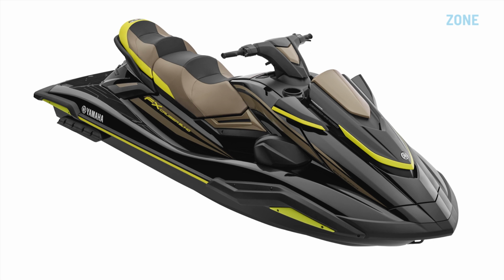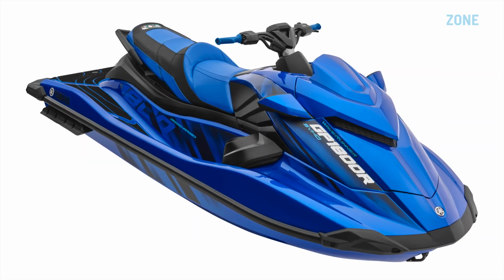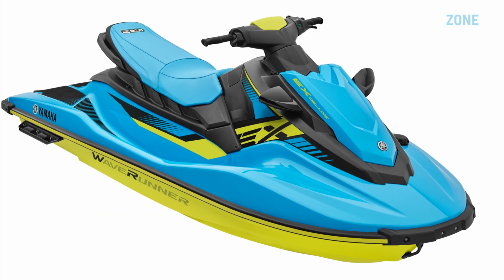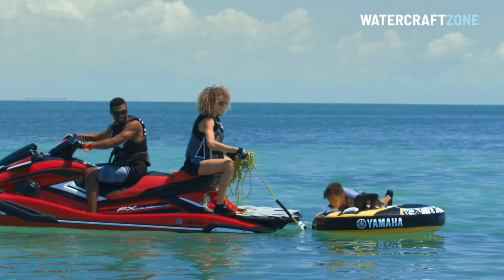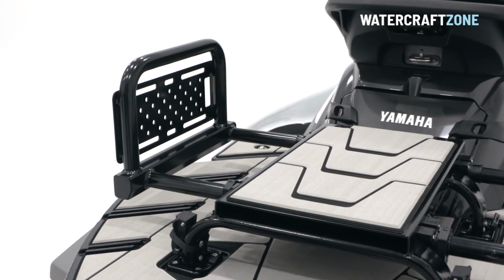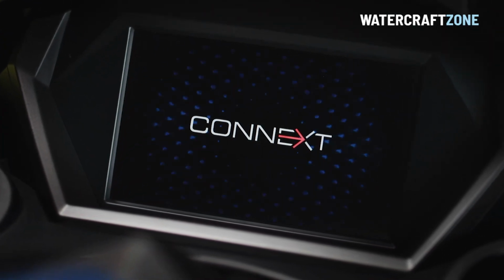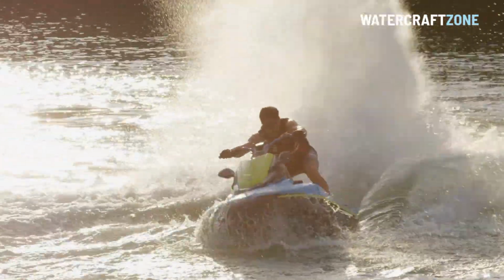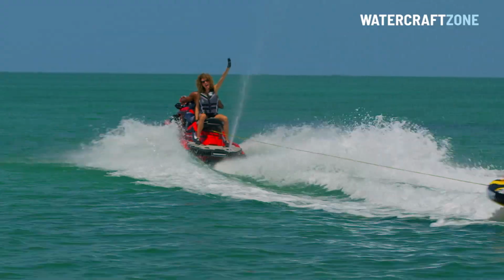2023 Yamaha WaveRunner Colour And Trim Changes | WatercraftZone.com.au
The 2023 Yamaha WaveRunner series has been unveiled ahead of showroom arrivals early next year.

As with Sea-Doo and Kawasaki Jet Ski, Yamaha WaveRunner prices have risen.

But unlike its rivals, most Yamaha WaveRunners have received colour and trim changes for 2023.

While the new range looks fresh, there are no technical upgrades after a significant overhaul to the line-up last year.

As with Sea-Doo and Kawasaki Jet Ski – which in recent weeks announced price rises for 2023 due to increases in the cost of production and shipping – the cost of next year’s Yamaha WaveRunners will go up.

For the first time there are now two Yamaha WaveRunners that eclipse the $30,000 mark (excluding trailer and registration) in Australia.

That means all three personal watercraft brands – Sea-Doo, Kawasaki Jet and Yamaha WaveRunner – now have multiple models that cost in excess of $30,000 in Australia.

This video is not part of a promotion and is not sponsored content, so we can be honest with our coverage.

Watercraft Zone is a website about Jet Skis and personal watercraft.

We cover news, reviews, advice on Jet Skis and personal watercraft – on Sea-Doo, Yamaha, Kawasaki and others – and lifestyle aspects of the sport.

Based in Australia, Watercraft Zone is a website to help buyers make informed decisions when choosing a Jet Ski or personal watercraft.

There are three main brands – Sea-Doo, Yamaha and Kawasaki – and each is well represented across the country.

Each brand of watercraft has its fair share of pros and cons – and they all have a loyal and passionate fan base.

This website aims to outline some of the differences across all three brands, to help buyers – particularly those who are new to the sport – when it comes to choosing a Jet Ski or personal watercraft.

Watercraft tested on this website are provided by Sea-Doo, Yamaha, Kawasaki, as well as dealers who represent those brands. Sometimes we borrow a brand-new model – in standard condition – owned by a member of the Jet Ski community. Regardless of how we source each watercraft, we review them honestly.

Demonstrator models are returned after we’ve tested them, usually after a day or a weekend, although sometimes we test them for extended periods. We also buy our own personal watercraft, to get an insight into their longevity.

We access technical information from trusted experts in the industry, who specialise in a particular brand – or who have worked on all three brands during their time in the sport.

While there is a lot of passion in the PWC community – and each brand has a strong following – we aim to report without fear or favour.

We have done countless hours on Yamaha, Sea-Doo and Kawasaki Jet Skis and found each brand has unique appeal. You can read about some of the pros and cons here.

Suffice to say, there is a lot to like about each brand of personal watercraft – but your choice will depend on your needs.

At last count, there were 37 models across three companies – Sea-Doo, Yamaha and Kawasaki. There is a personal watercraft to suit everyone.

We chose the name Watercraft Zone so we could include all brands – and leave room for new types of personal watercraft.

You can read about the evolution of personal watercraft, its inventor, and the Jet Ski name here.

Good luck in your search for a new Jet Ski or personal watercraft, and please let us know what else you would like to see on the site: .